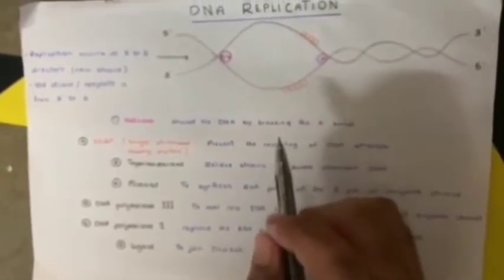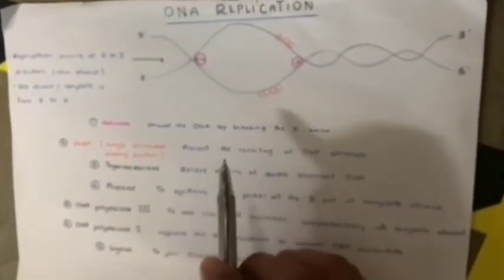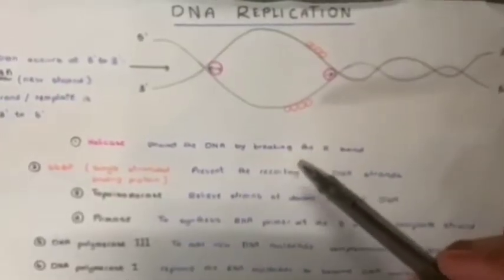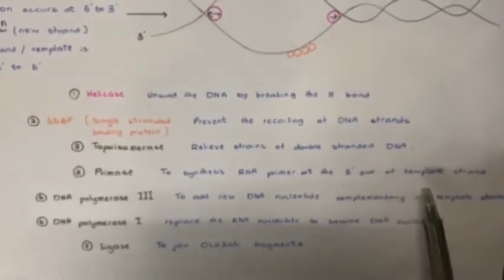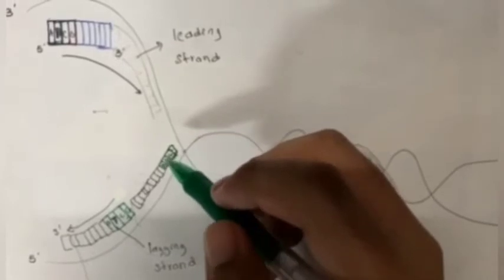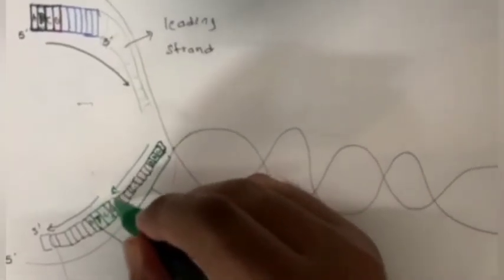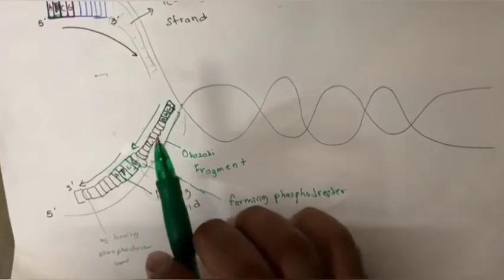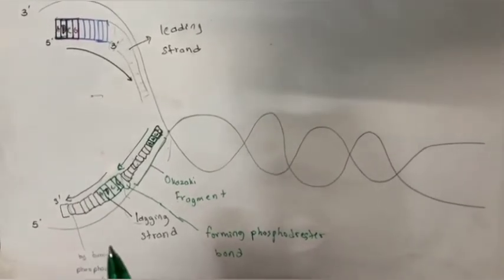Biology SDS (KMJ) Chapter 5 : DNA Replication🔬